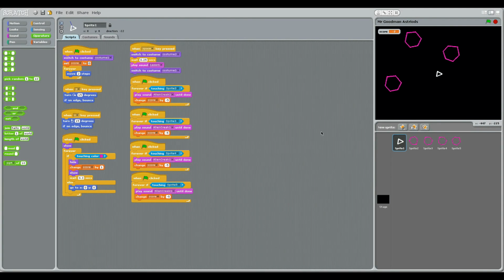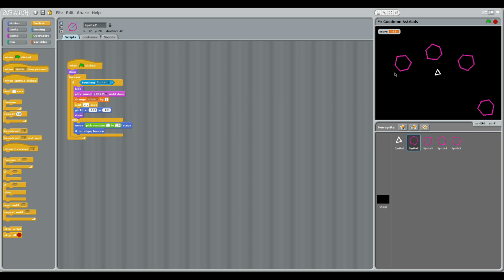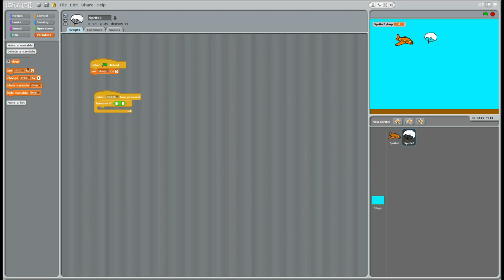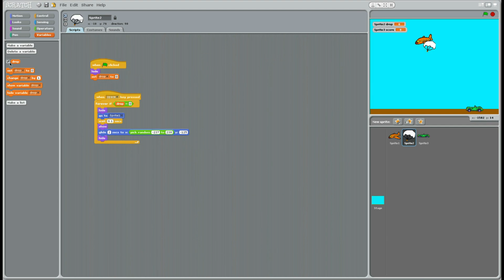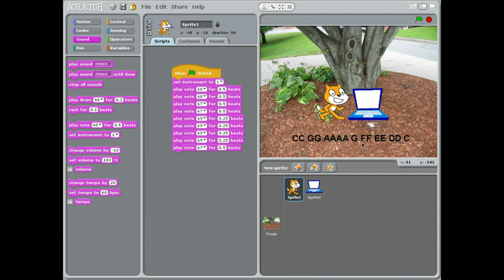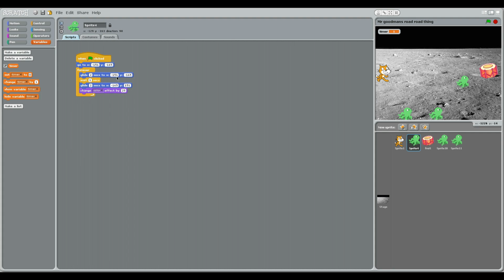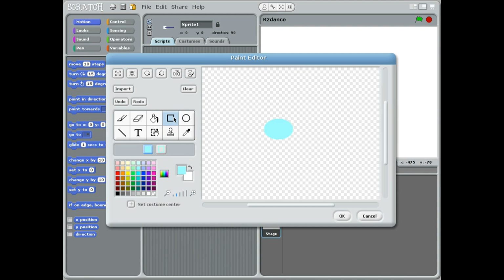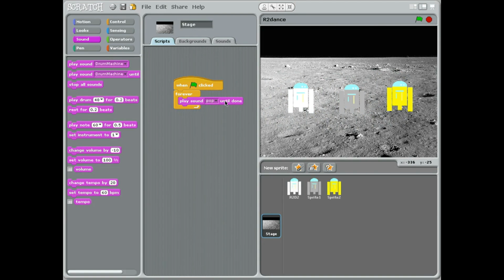5 coding lessons in Scratch KS 2 yr2 to yr5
Scratch is a block-based visual programming language and website targeted primarily at children. Users of the site can create online projects using a block-like interface. The service is developed by the MIT Media Lab, has been translated into 70+ languages, and is used in most parts of the world. Scratch is taught and used in after-school centres, schools, and colleges, as well as other public knowledge institutions. As of April 2020, community statistics on the language's official website show more than 52 million projects shared by over 54 million users, and almost 55 million monthly website visits.